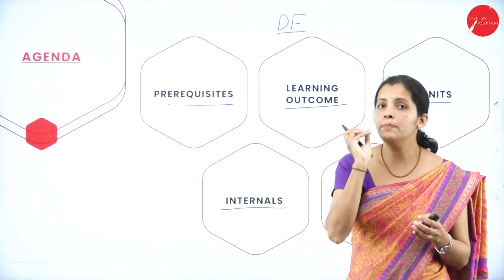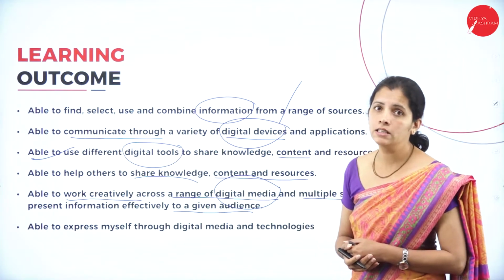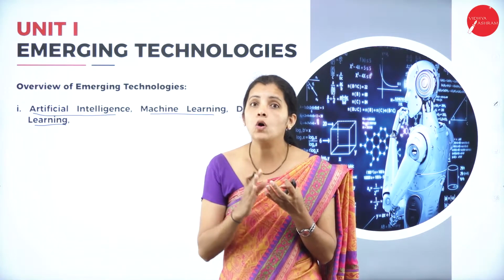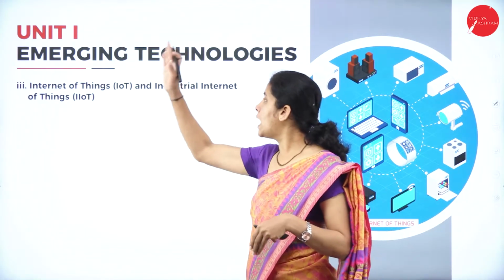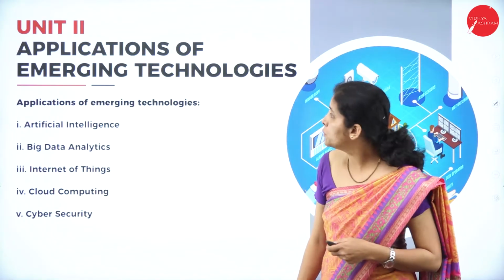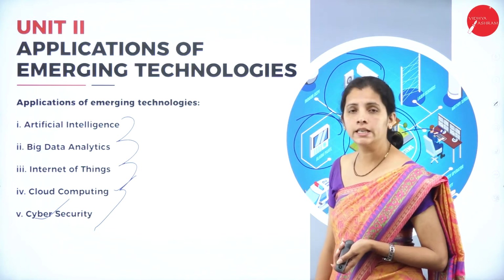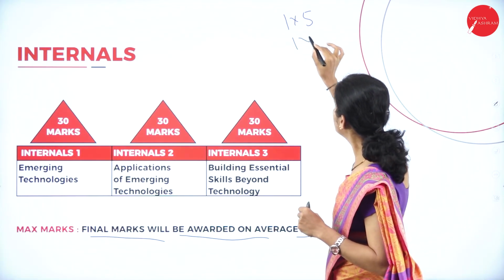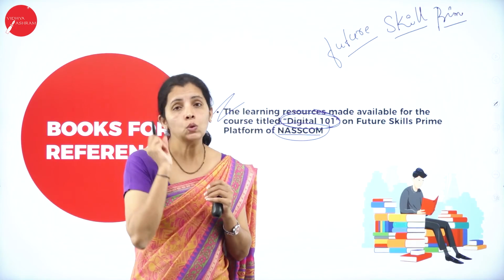DAY 0 | DIGITAL FLUENCY | I SEM | B.CA | INTRODUCTION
Course : B.CA
Semester : I SEM
Subject : DIGITAL FLUENCY
Chapter Name : INTRODUCTION
LECTURE : 1